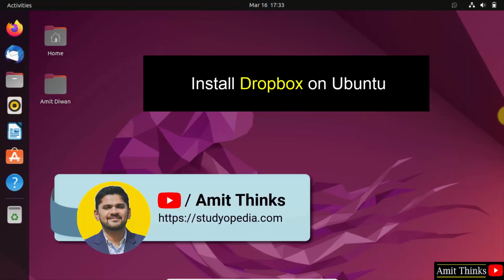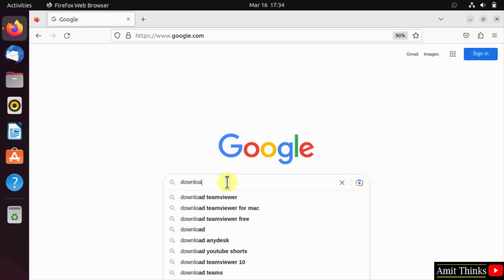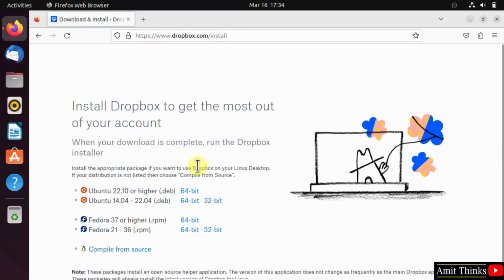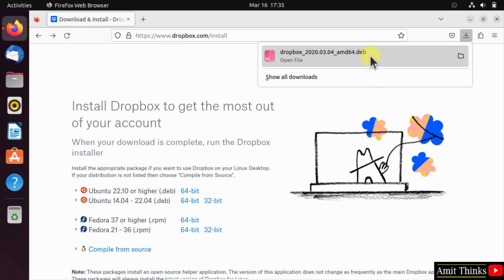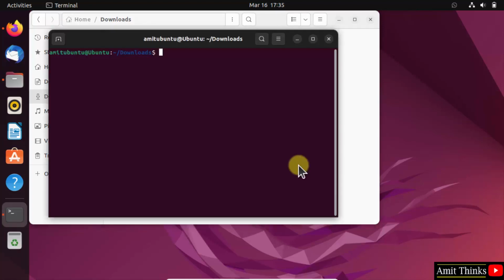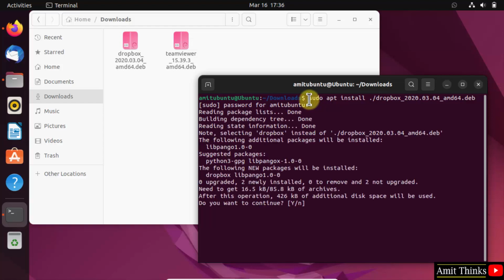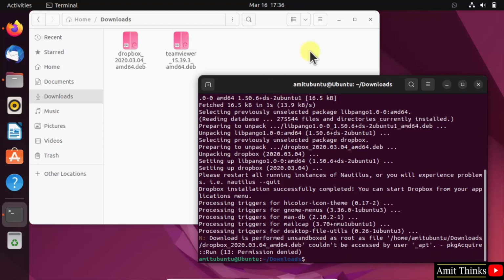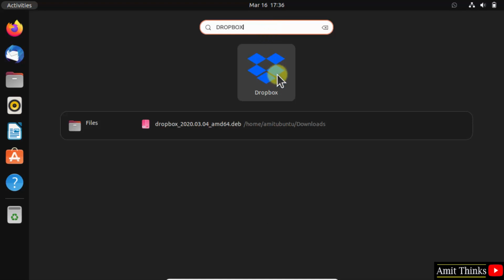How to Install Dropbox on Ubuntu | Complete Installation | 2023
In this video, learn how to download and install Dropbox on Ubuntu. Dropbox is a file hosting service that offers cloud storage, file synchronization, personal cloud, etc.